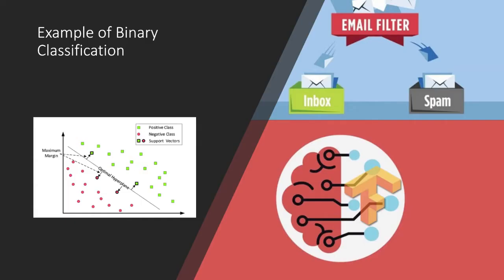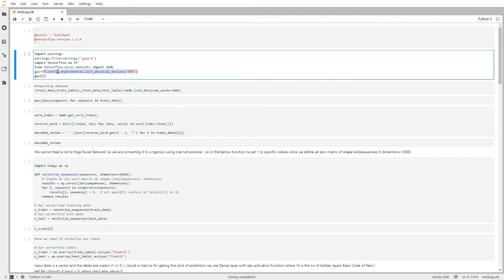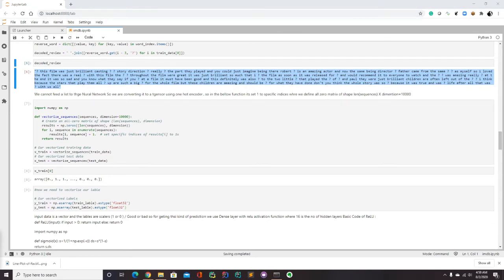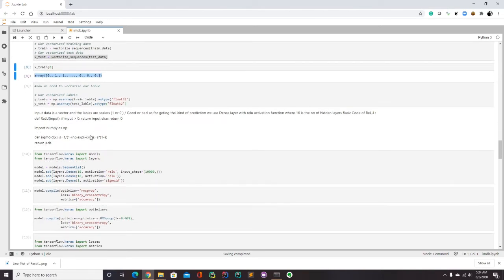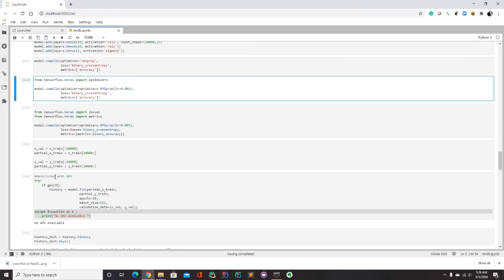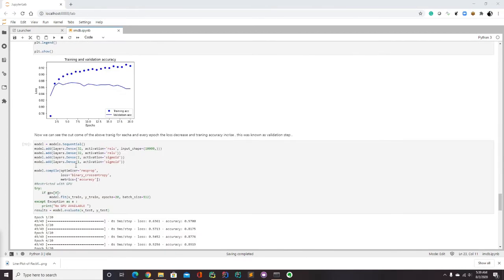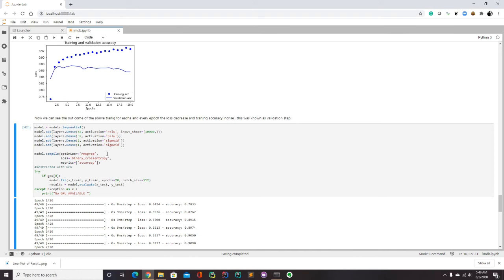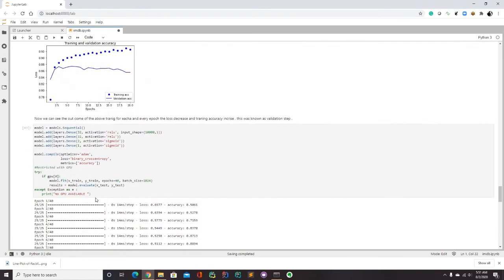TensorFlow Binary Classification wIth restricted GPU Support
As a tech lead in a Product Base MNC, I  am Sharing knowledge and my experience through this Chanel So that I can help others to explore the technology domains most for the newcomers and students.

What is binary classification, and how to implement it using TensorFlow 2.0  with GPU